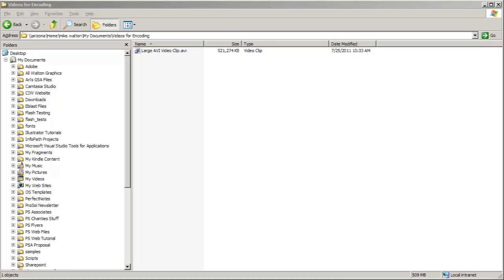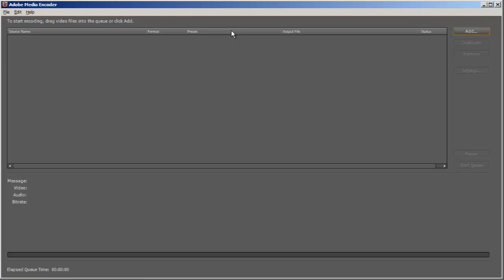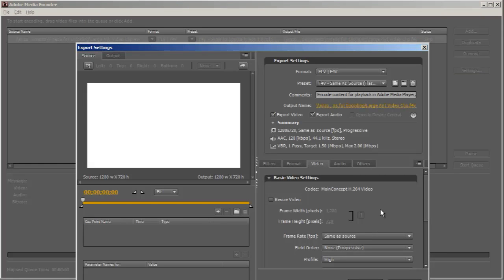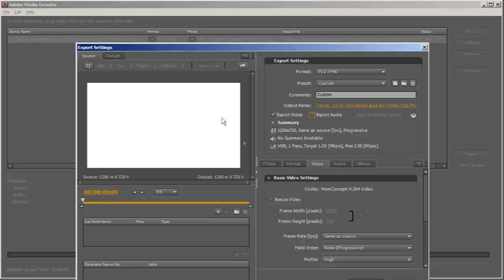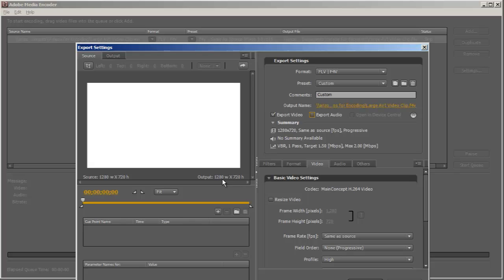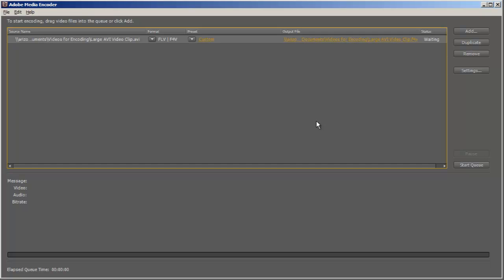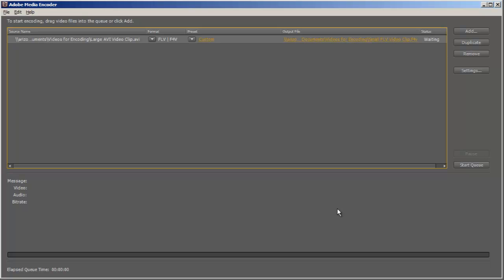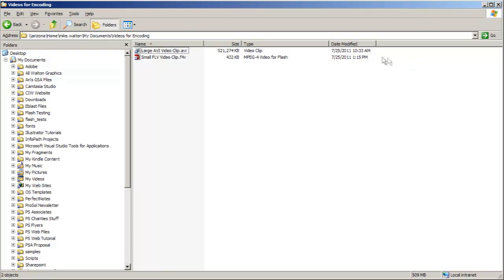Adobe Media Encoder Tutorials - AVI to F4V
Using Adobe's media encoder software, this tutorial demonstrates how to convert a large AVI file to a FLV / F4V file for play back in the Flash video player.